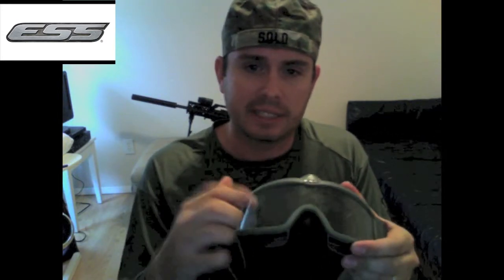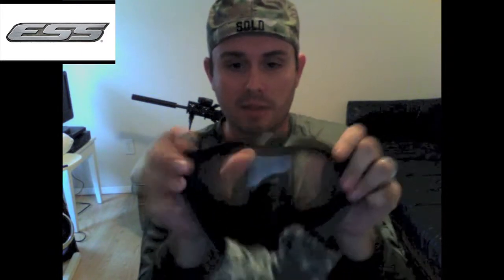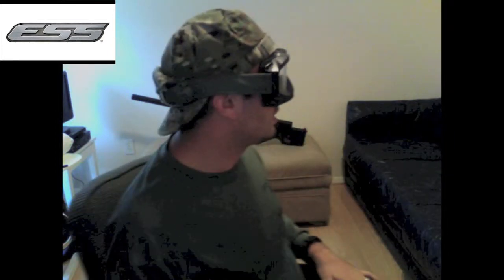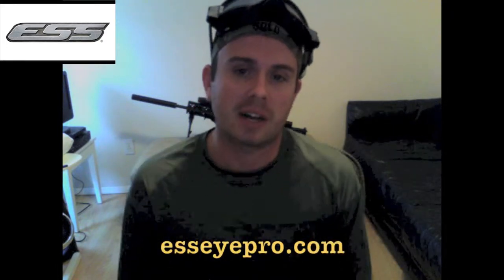ESS Turbo Fan review from Viper Tactical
Viper Tactical would like to thank ESS (Eyewear Safety Systems) for contributing a pair of Turbo Fan Goggles for our review. We welcome ESS as our new team sponsor and look forward to promoting their products in the coming future.

Check out the full line up of ESS safety wear at esseyepro.com